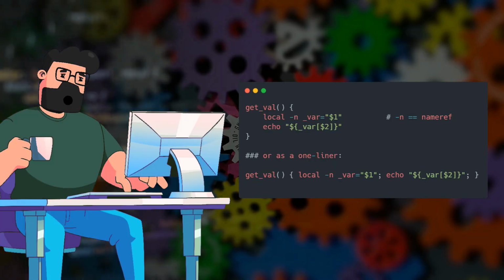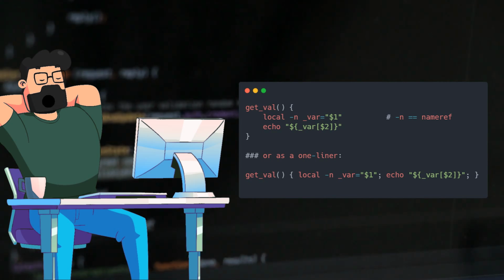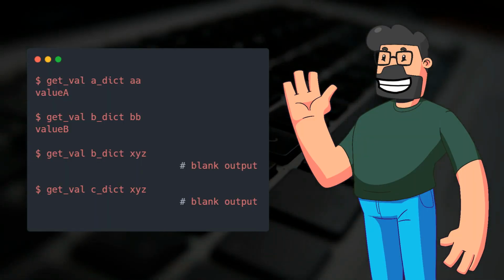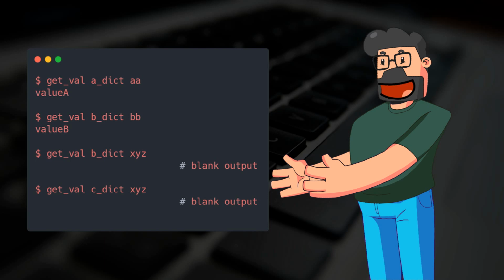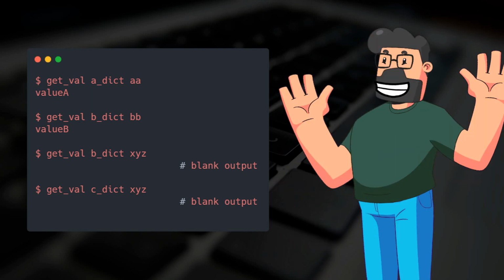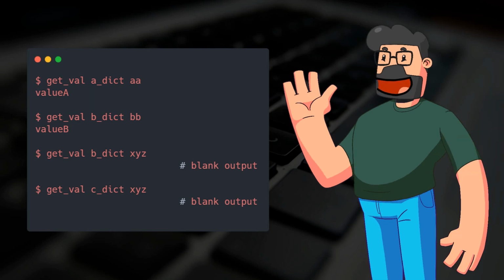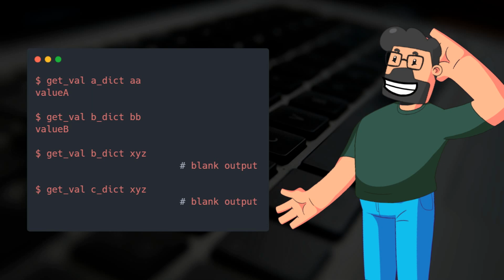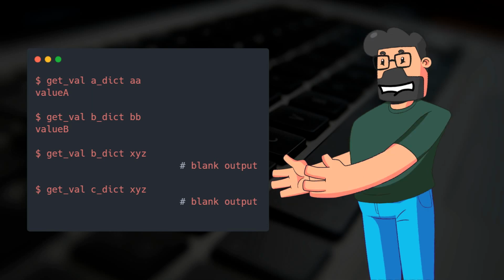Why Indirect Variable Reference Fails in Bash Dictionary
Learn about why indirect variable reference fails in Bash dictionary in this video discussing why indirect variable reference does not work in Bash dictionary.

✅ VIDEO INFO:
00:00:00 - Dictionary indirect reference problem solved!
00:00:29 - New function simplifies dictionary value extraction.
00:01:05 - Efficient dictionary value extraction with ease.

This solution would not have been possible without the contributions of users: Victor Lee and markp-fuso